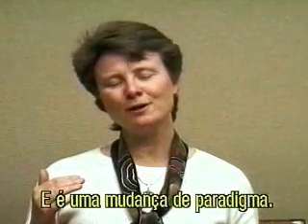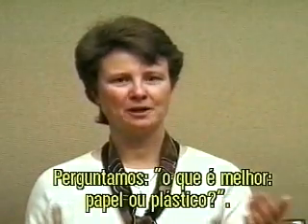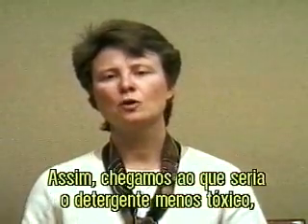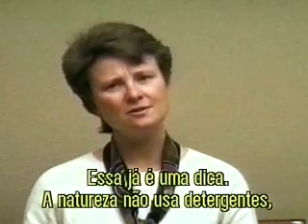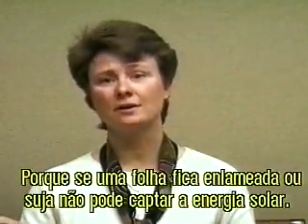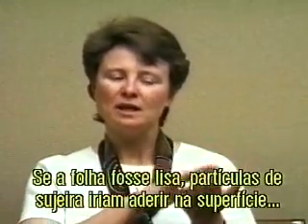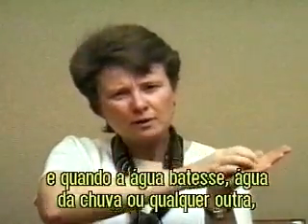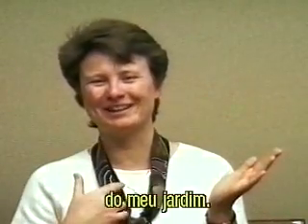Janine Benyus fala sobre biomimetismo - 2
A maior representante do biomimetismo, ou imitação da Biologia, fala sobre o que as empresas ganham ao observar processos naturais e analisar a fundo a biologia dos organismos